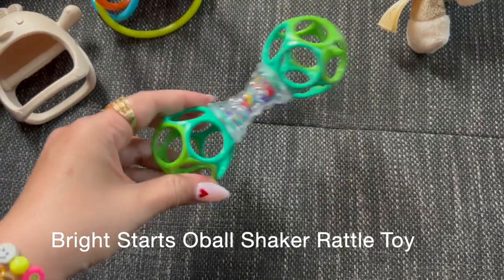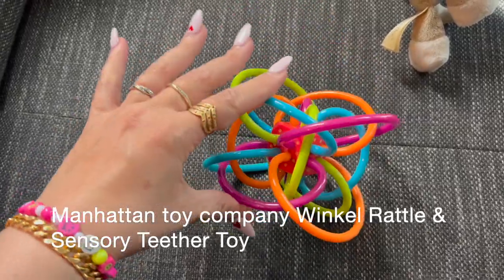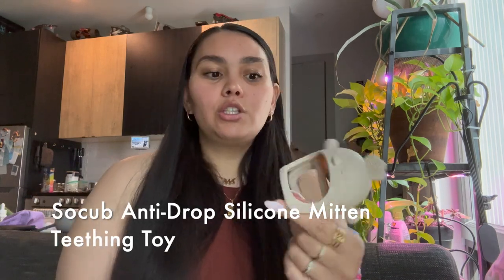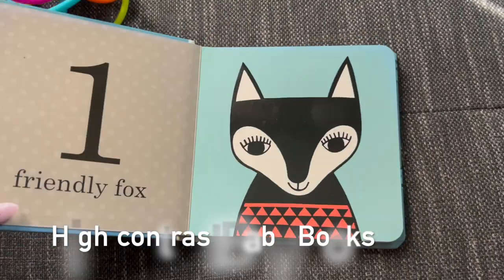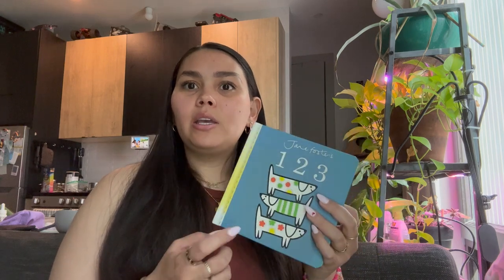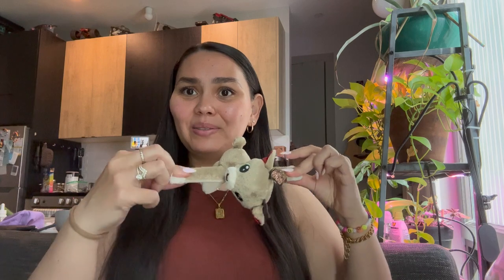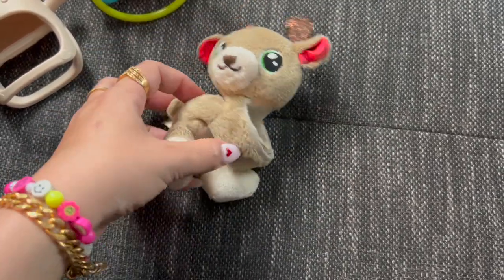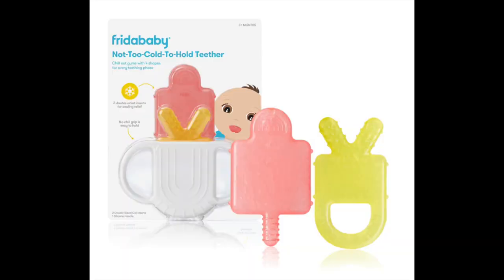Top 5 Baby toys 2023 | 0-3 month MUST HAVE TOYS!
Best Baby Toys 0-3 Months 2023

1. Bright Starts Oball Shaker Rattle Toy, Ages Newborn +

2. Manhattan toy company Manhattan Toy Winkel Rattle & Sensory Teether Toy

3. Socub Silicone Baby Teether Toy for Infants 3+ Months, BPA Free Anti-Drop Silicone Mitten Teething Toy for Soothing Sore Gums, Baby Chew Toys for Sucking Needs, Beige

4. Any High contrast books

5. Wearable baby rattle socks or wearable toy